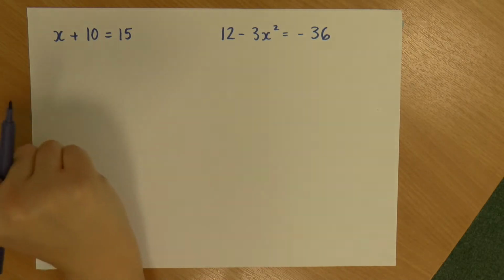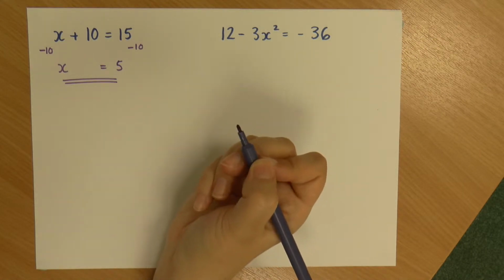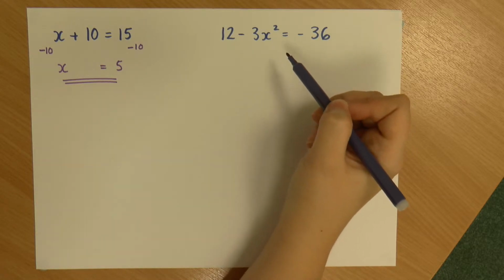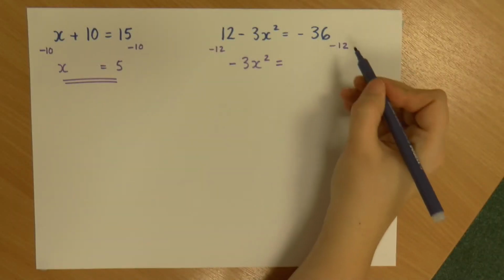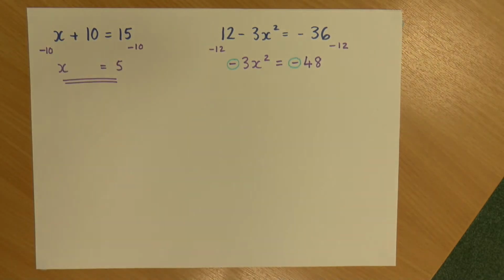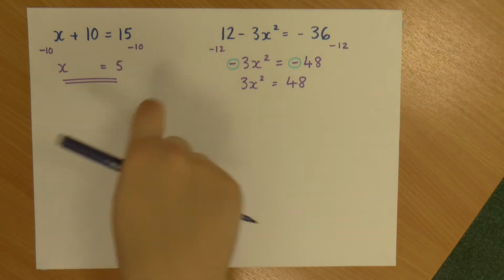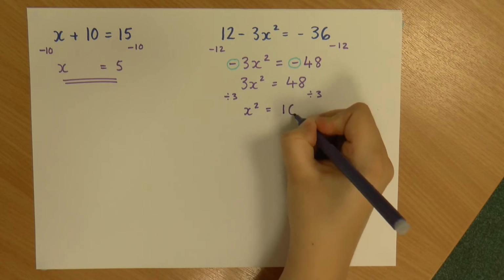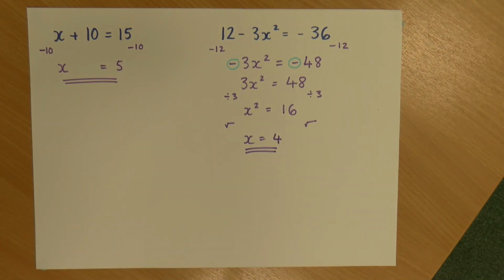Algebra: Solving for x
Rachel explains what "solving for x" means and how to do it.